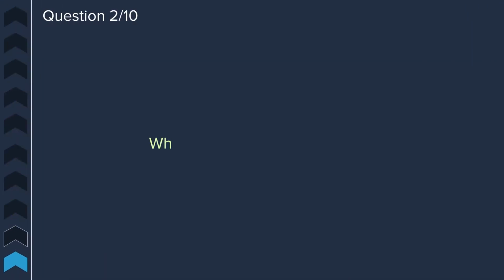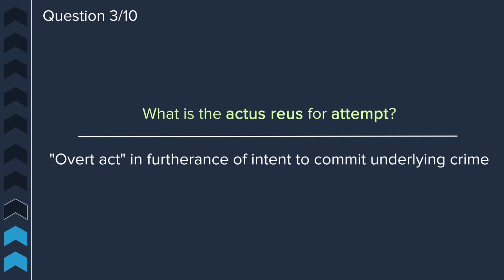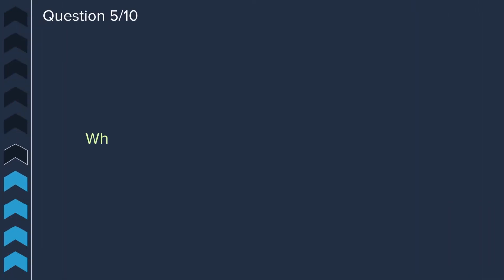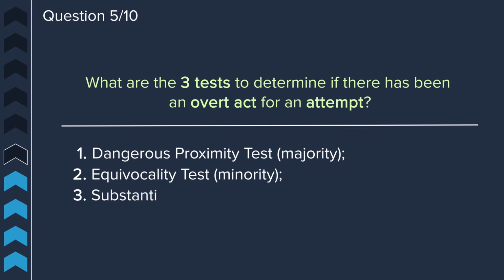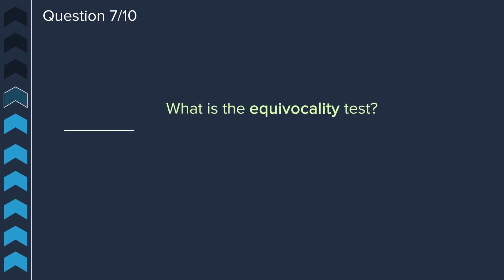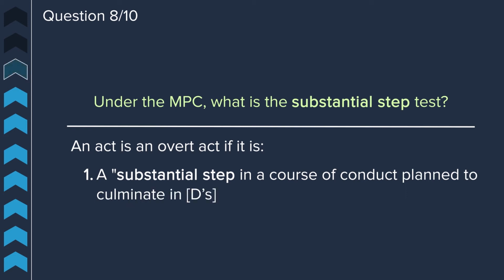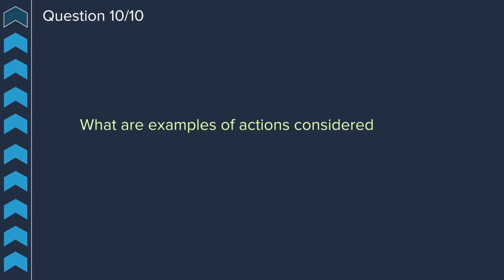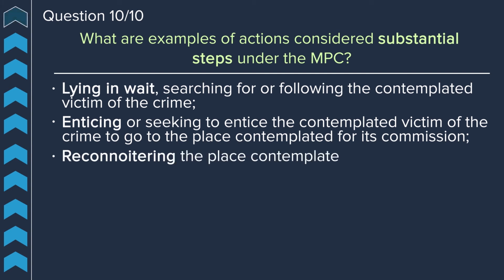Criminal Law: Inchoate Crimes | Hands-Free Bar Exam Prep (MBE)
In this video, we read you 10 key questions & answers that give you important background knowledge of Criminal Law: Inchoate Crimes, which is critical to the more detailed questions that might arise on the Bar Exam.

For example:
0:00 -- Intro
0:33 -- What is the mens rea for attempt?
1:08 -- Can you be charged with attempt for strict liability crimes or crimes that have a mens rea of recklessness or negligence?
2:53 -- Under the MPC, what is the substantial step test?
3:26 -- Does mere preparation qualify as a substantial step?